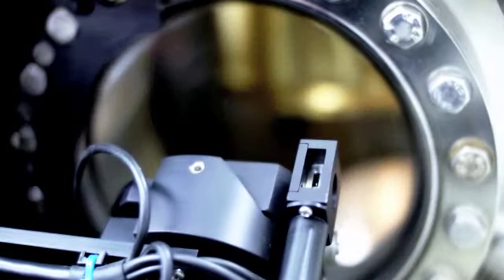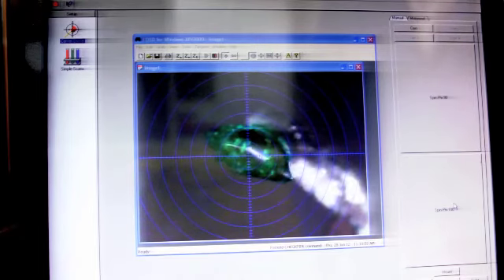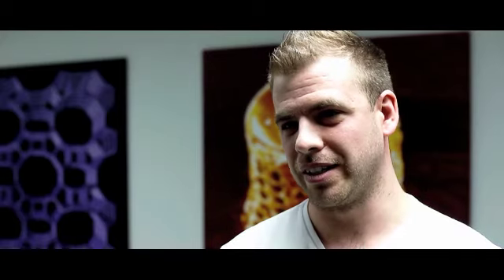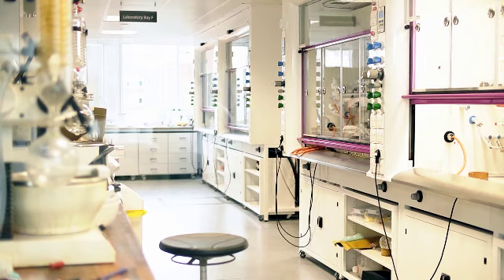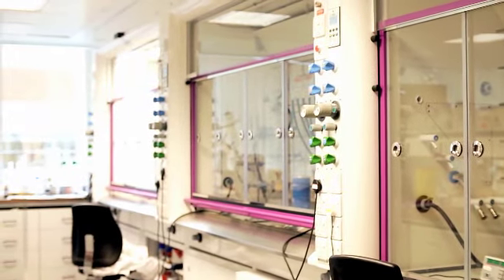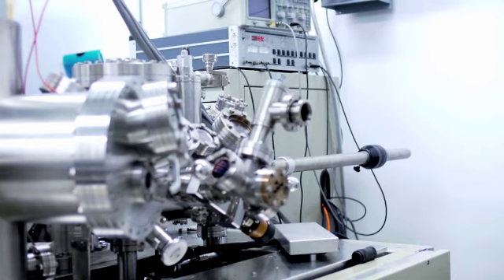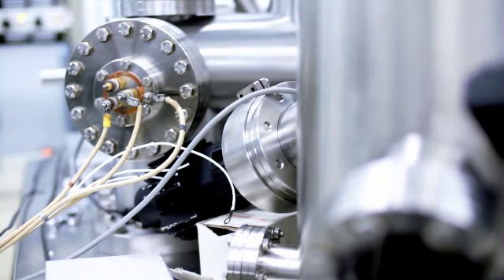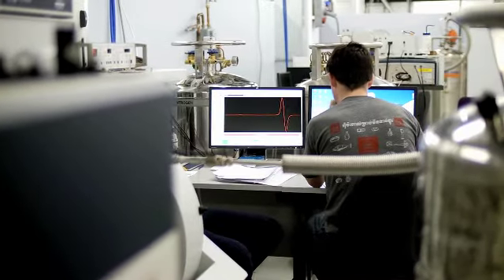School of Chemistry - University of Manchester: Study here